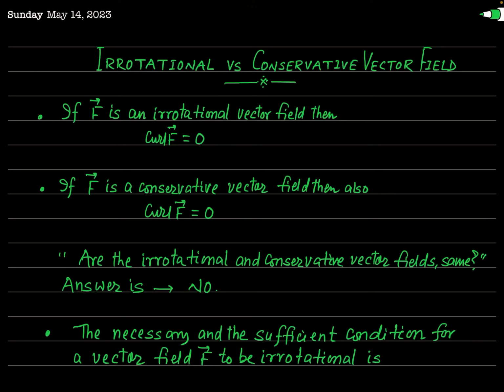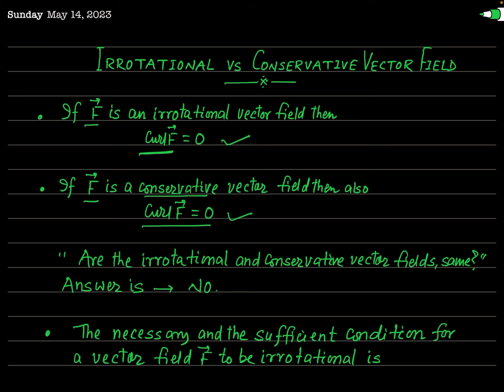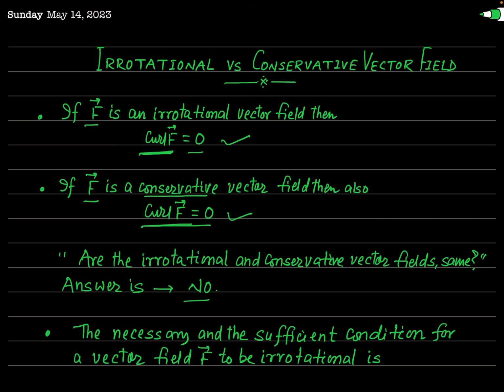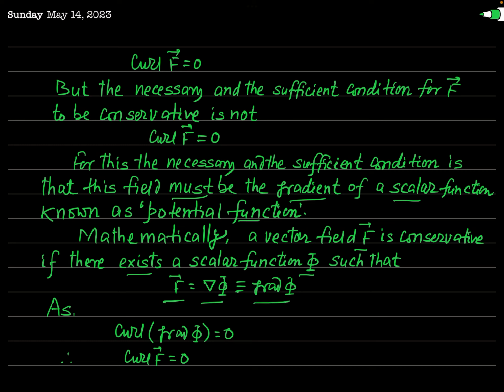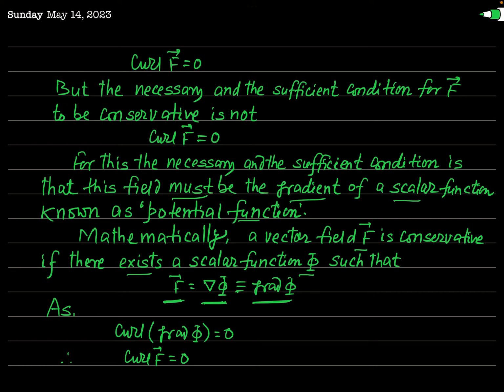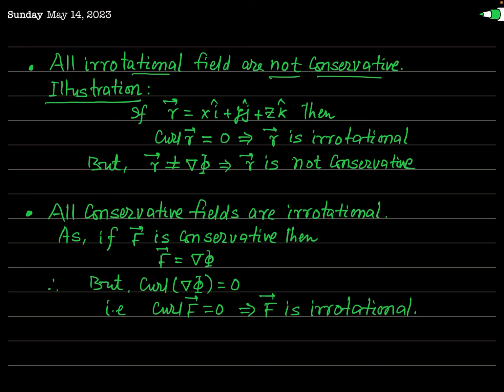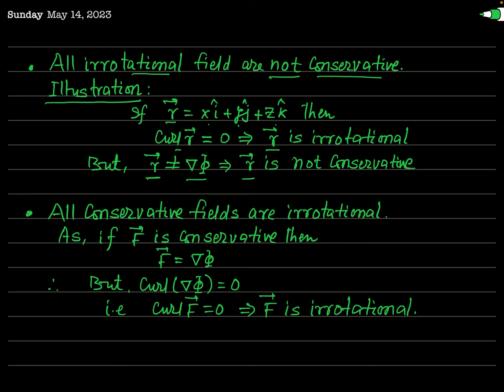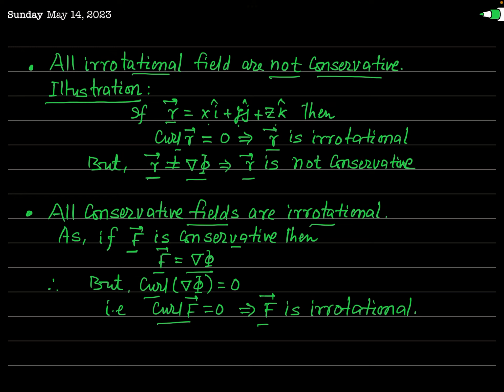Irrotational Vector Field vs Conservative Vector Field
If F is either an irrotational vector field or a conservative vector field,in both cases,curl F =0. Therefore you think that both the irrotational and the conservative vector fields are same. But reality is something different. Curl F =0 is the necessary and the sufficient condition for F to be irrotational but it is not the necessary and sufficient condition for F to be conservative. The necessary and the sufficient condition for F to be conservative is that it must be equal to the gradient of a scalar point function generally called potential function.